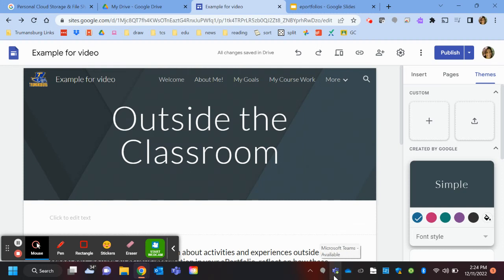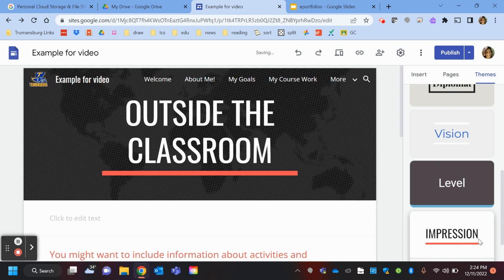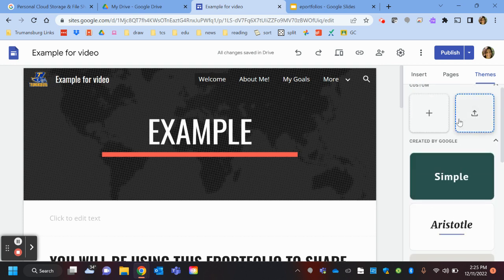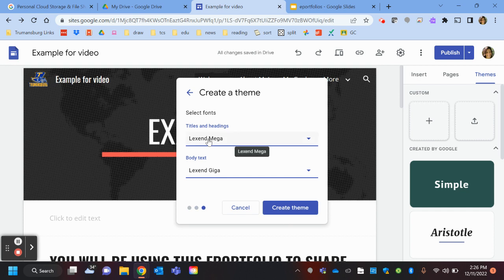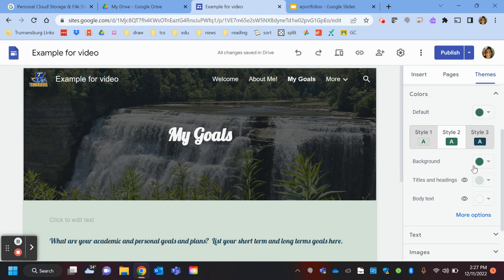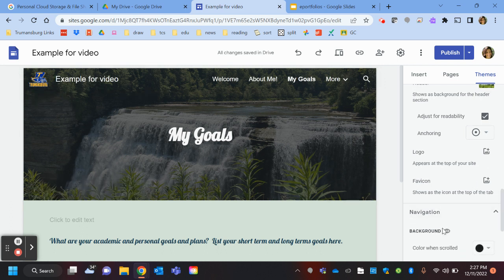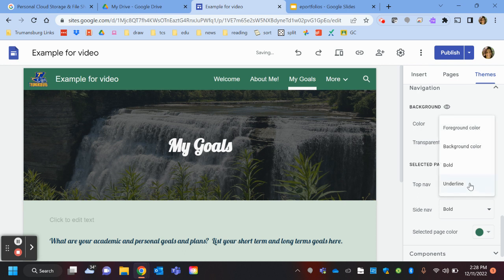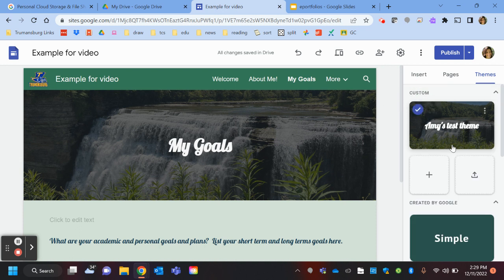Create a theme or pick a new theme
This video shows you how to change your theme or select a new theme in Google.